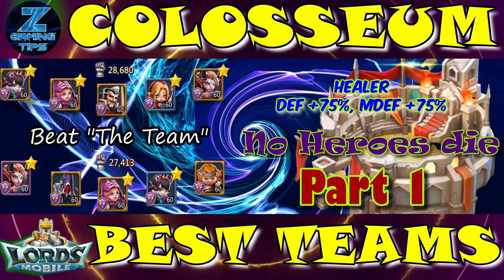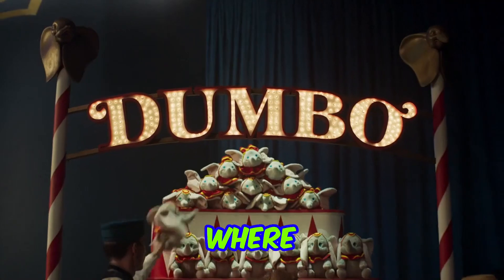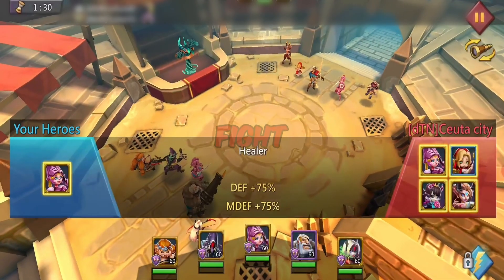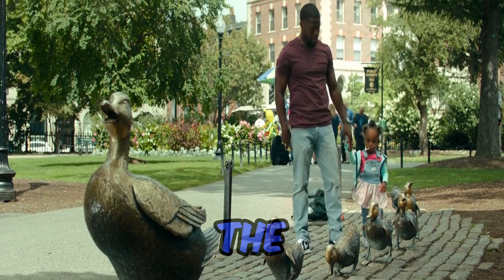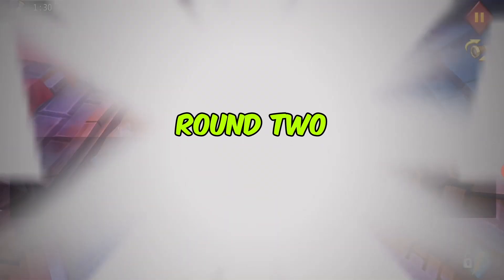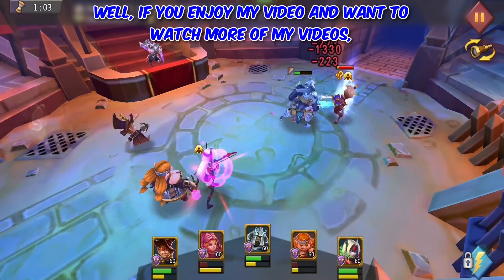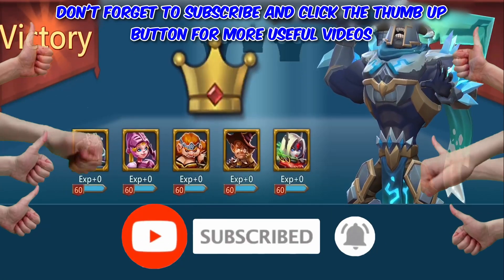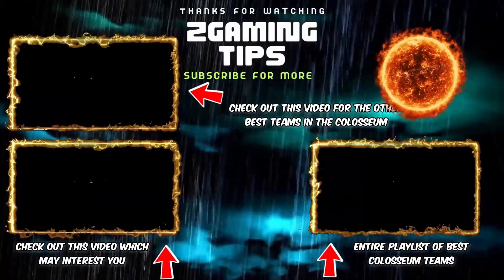Best Colosseum Teams (Healer, DEF +75%, MDEF +75%) - Part 1 | Lords Mobile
Welcome back to Gaming Tips channel.

In this video, I am showing you the best colosseum teams that I use to attack and defend of this week Constellations (Healer, DEF +75%, MDEF +75%)

Please give this video a 👍 THUMBS UP if you found it helpful and 📢 COMMENT if you would like to say something or ask a question.

Timecodes
0:00 - Intro
0:27 - Team 1
1:36 - Team 2

Same Constellation of the week videos below